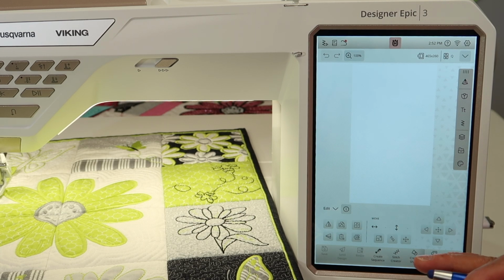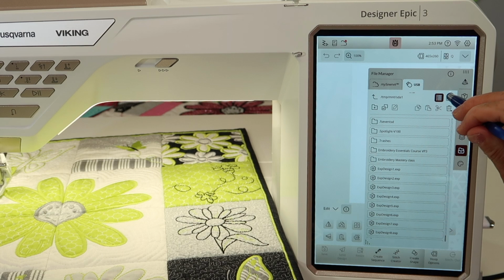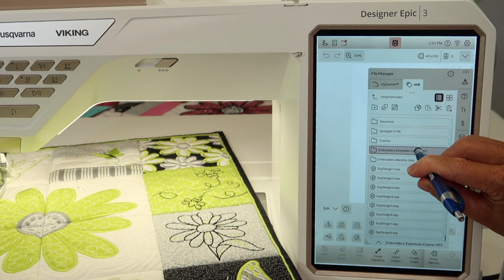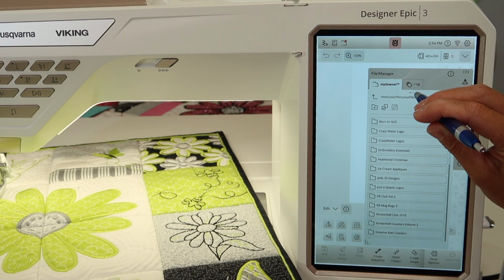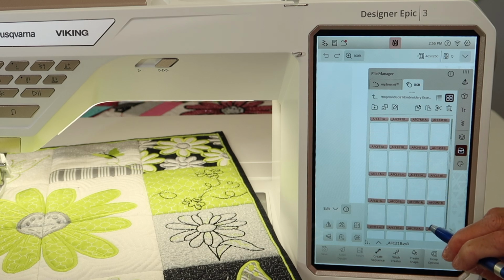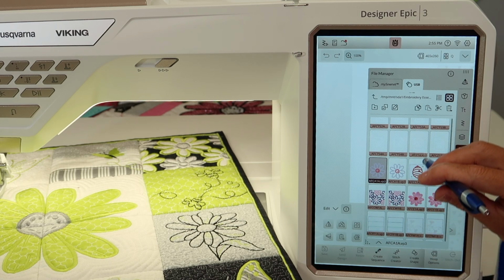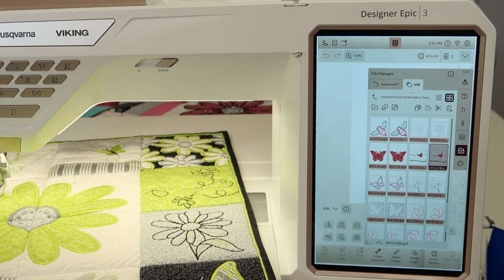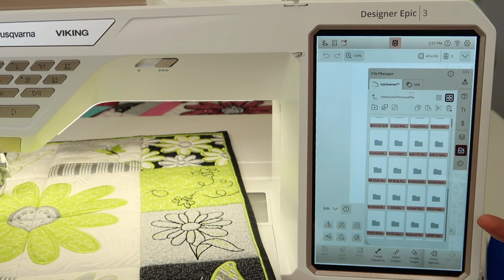Husqvarna Viking Designer Epic 3 Using a Mac Computer? Watch this Video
Learn a few tricks when using a MAC computer with the Husqvarna Viking Designer Epic 3 sewing and embroidery machine.

We recommend for you the following online courses for you and your beautiful Husqvarna Viking Epic 3.

Plus, we just added a new Husqvarna Viking All-Access Course Bundle, I will put a link at the end for you to check out.

2. Husqvarna Viking Stitching Cosmos

4. Machine Embroidery 101 - Everything You Should Know BEFORE You Start Embroidering

6. Husqvarna Viking Design Positioning Master Class

7. Husqvarna Viking Digital Foot Book

8. FREE COURSE - The Art of a Fiber Exchange

In each course, scroll down to the "Course Curriculum" to find the videos you can preview for FREE and see if the course is right for you. We hope to see you in class soon!

We also recommend these free video tutorials. You can start binge-watching them from the beginning here:

If you are looking for a fun project to become more familiar with your sewing machine, check out why you need to start a Stitch Book today